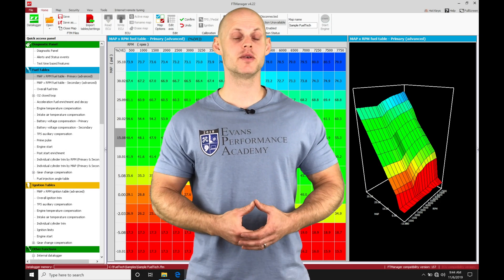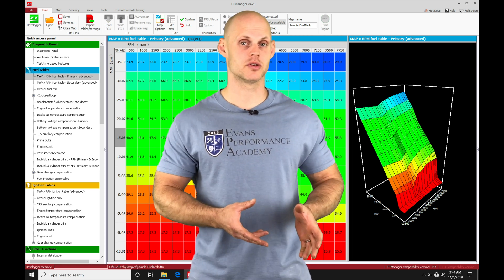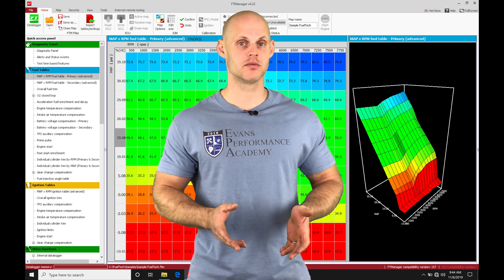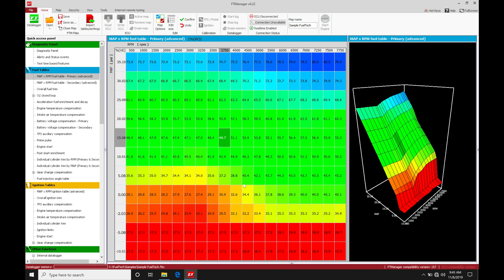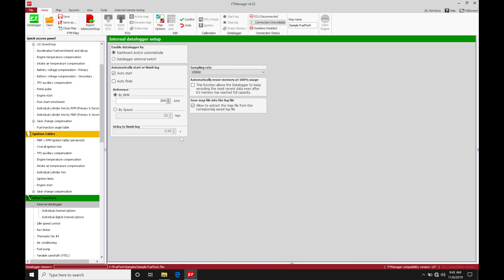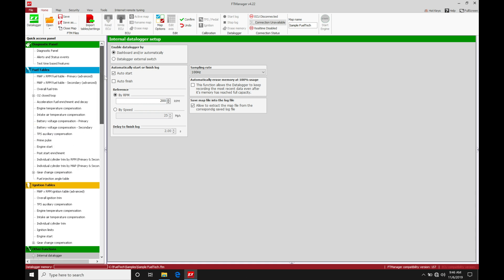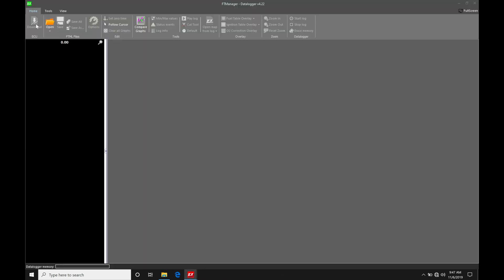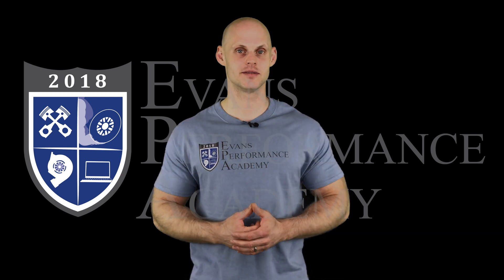Fuel Tech Part 30: Datalogger Overlay | Evans Performance Academy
Follow along as lead instructor, Jeff Evans, walks you using the data logger overlay feature.  This allows us to tie together our data logs to the fuel and spark timing tables to make editing changes when tuning.